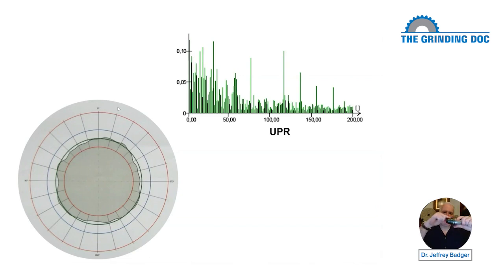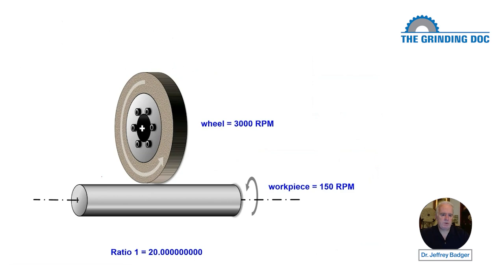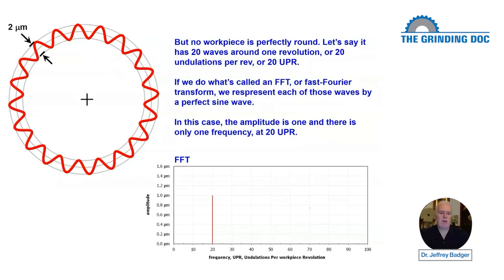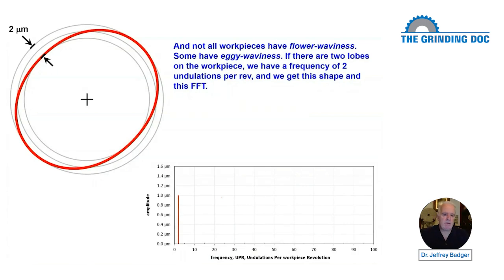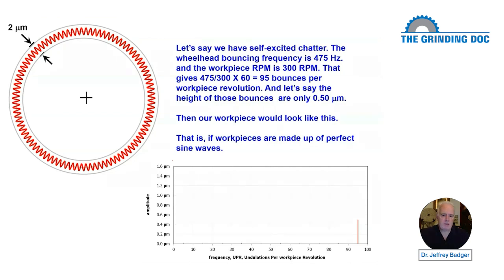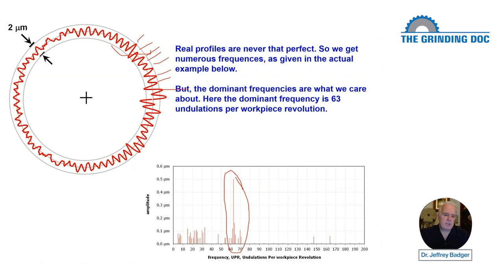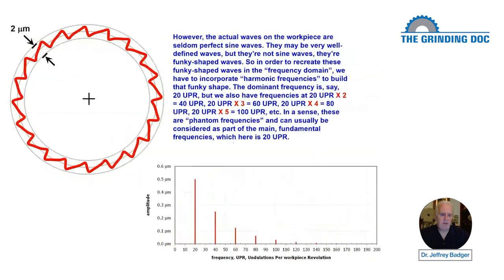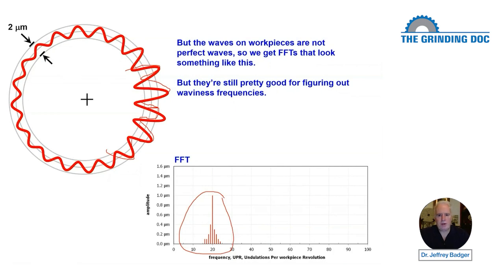Grinding Doc Video 52: Workpiece waviness in terms of UPR – how it works from first principles.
You may have used it – the UPR undulations-per-revolution plot you get back from the inspection room. But do you understand it?

Here, The Grinding Doc pulls from THE BOOK OF GRINDING to explain how to quantify those lobes on the workpiece – from first principles. It’s always better to understand things from first principles.